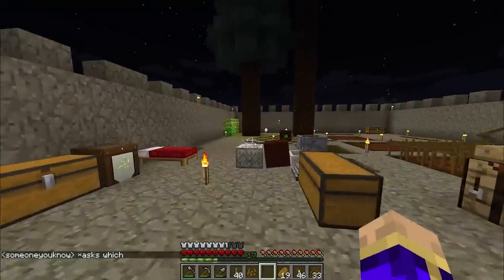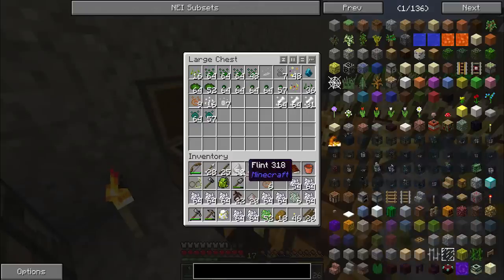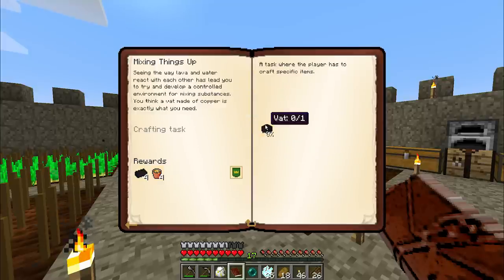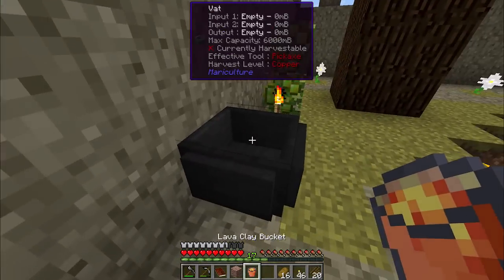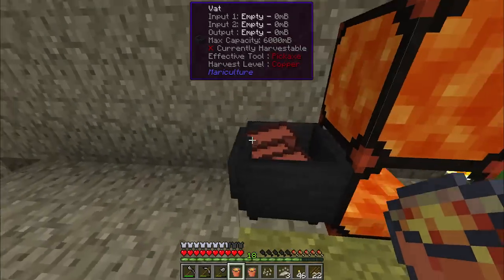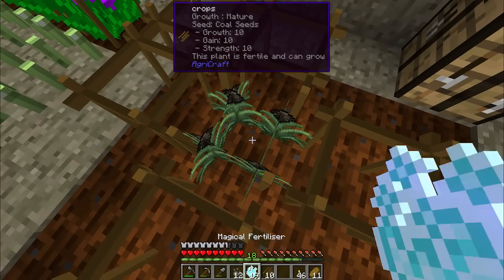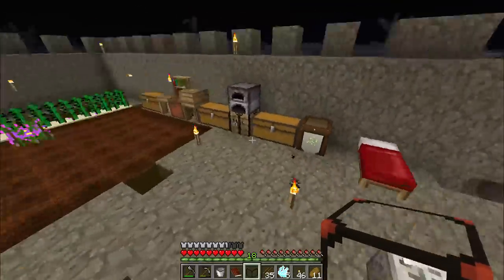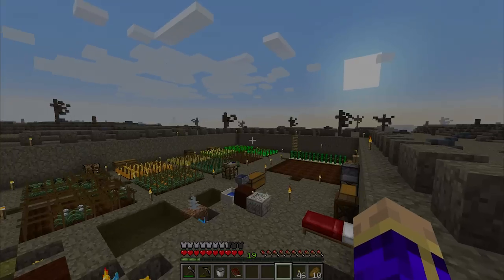Crucible Furnace - Ep. 08 - Minecraft FTB Regrowth Modpack [1.7.10]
Pack Code; regrowth
Regrowth Forum Thread:

The Regrowth server is provided by Akliz . They are, hands down, the best Minecraft server provider I've ever used.